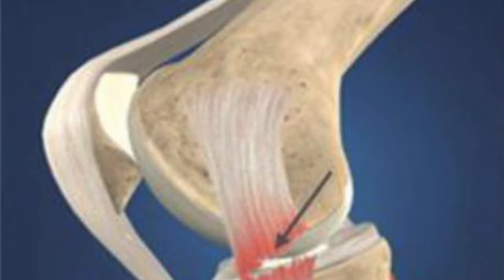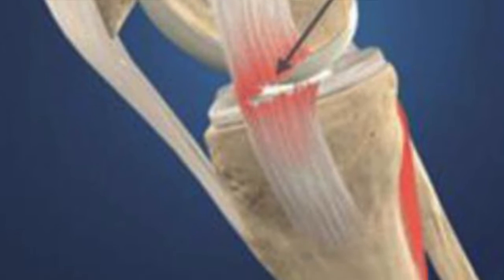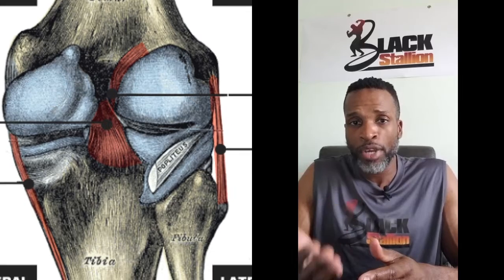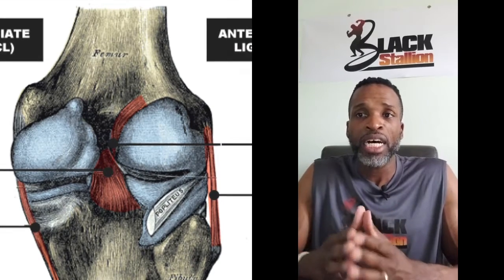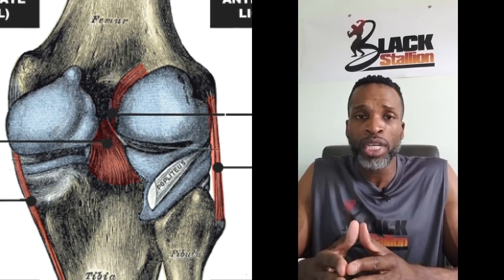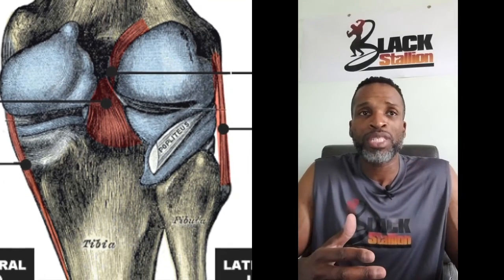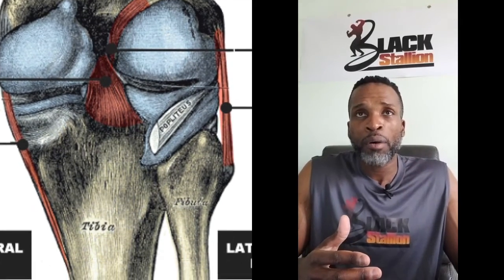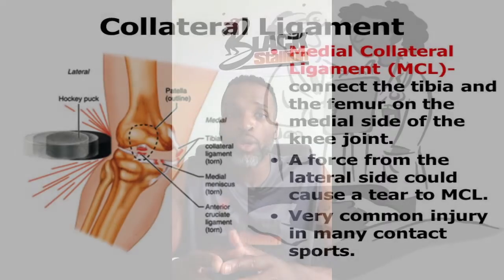Medial Collateral Ligament Tear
Everything you need to know about Medial Collateral Ligament Injury, by Dr. Pierre-Pierre.

Gracia Martin Pierre-Pierre, MD CAQSM
Sports Medicine specialist
Specialist in sports concussion